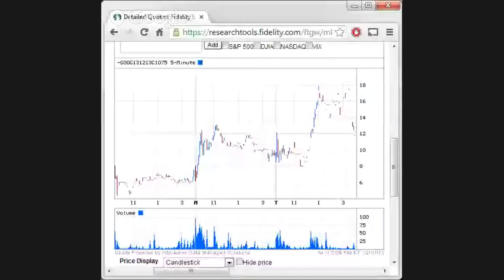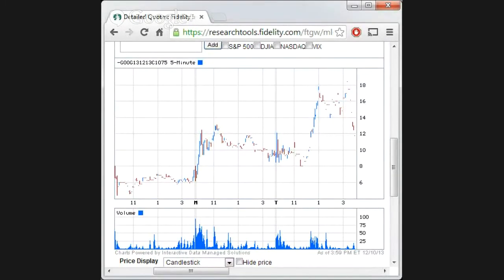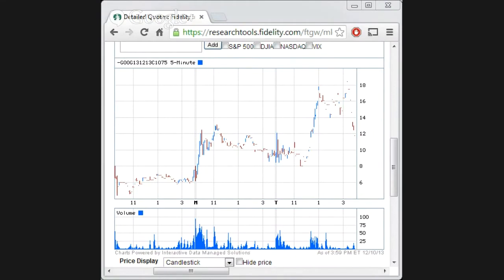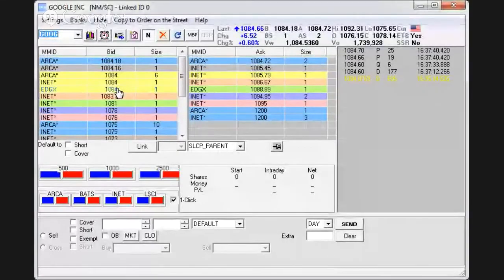BTFD TV Lucci Tuesday w Bryan Wiener | December 10th